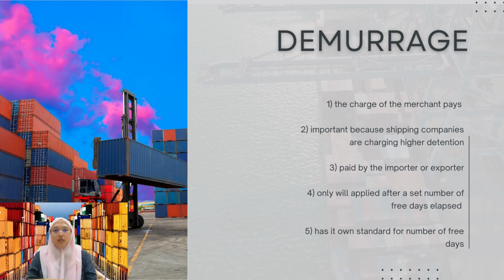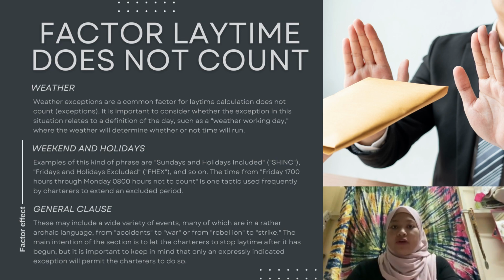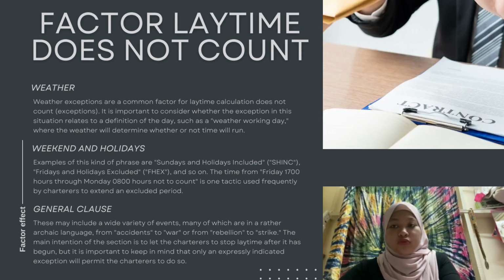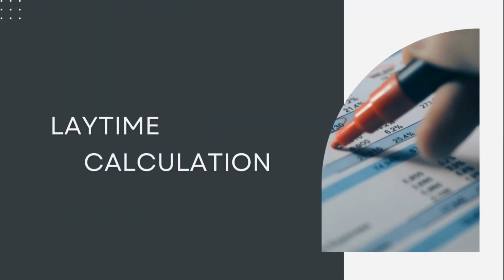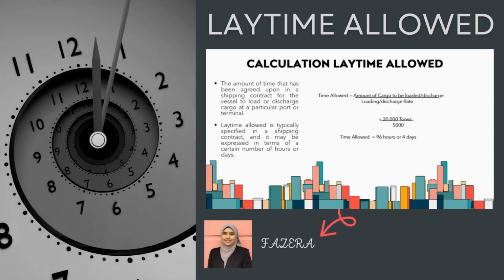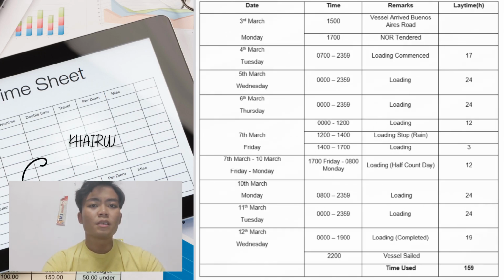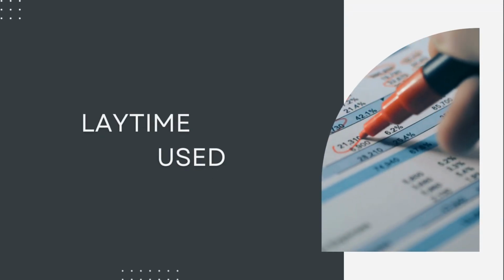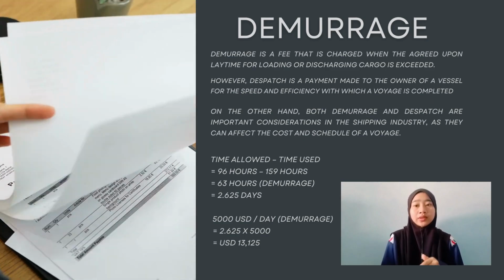GROUP 15 MMM4201 LAYTIME CALCULATION